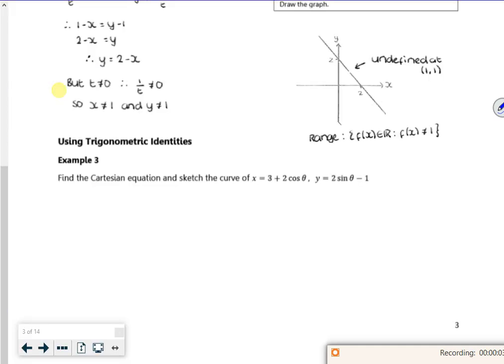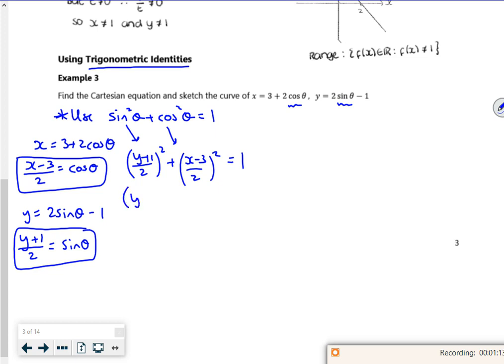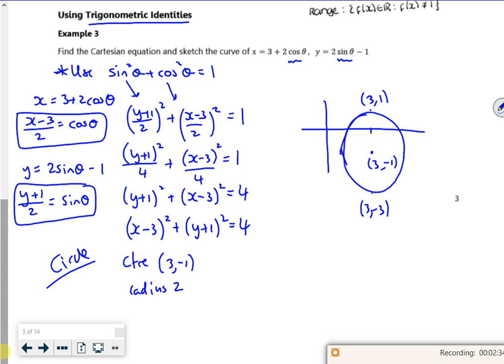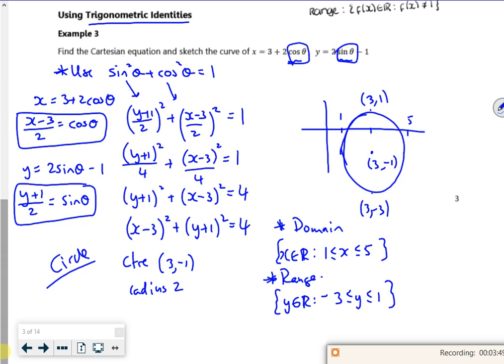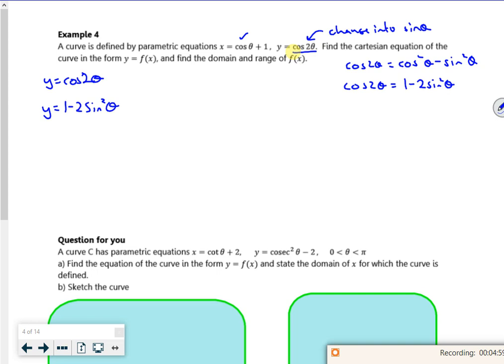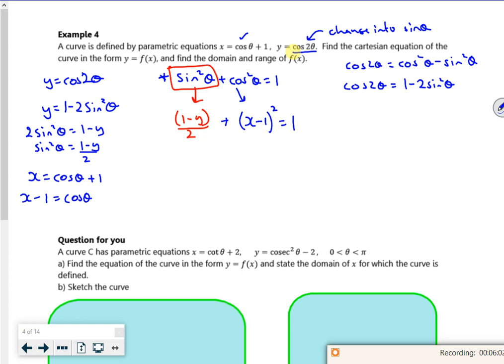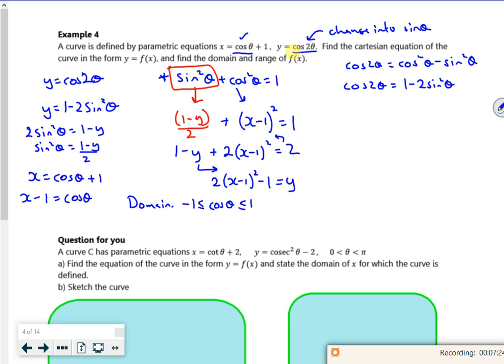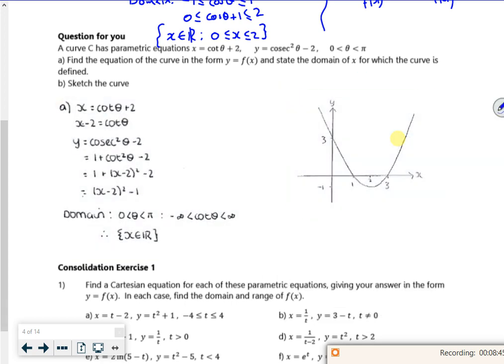A2 param L1 v2